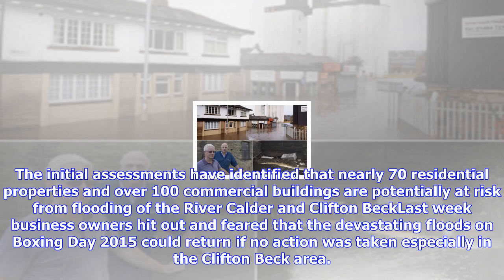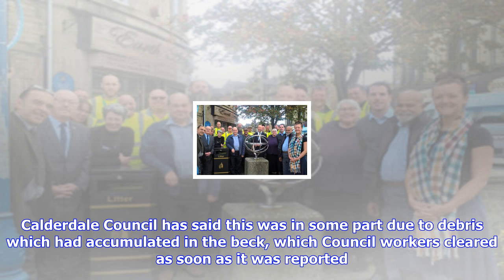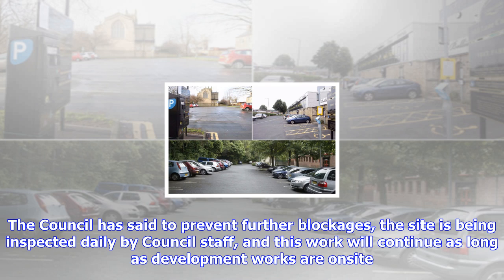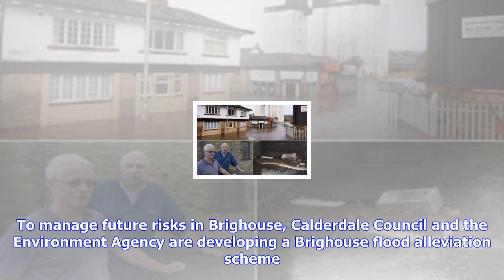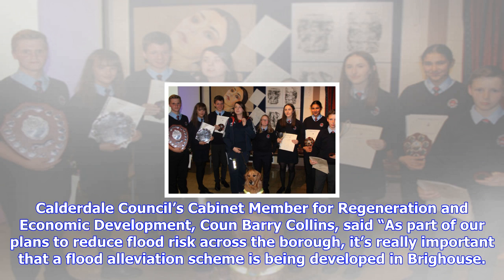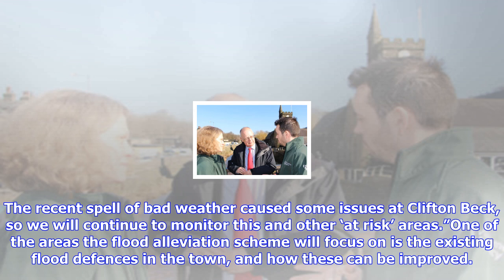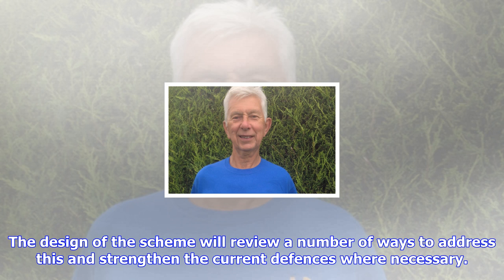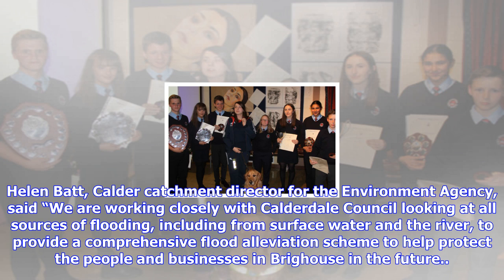Breaking News | Scheme to upgrade 50-year-old brighouse flood defences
Scheme to upgrade 50-year-old brighouse flood defences

The initial assessments have identified that nearly 70 residential properties and over 100 commercia...